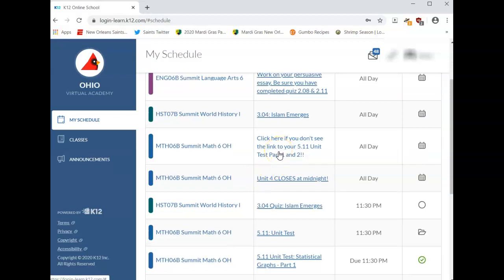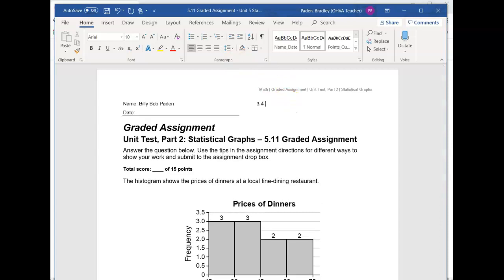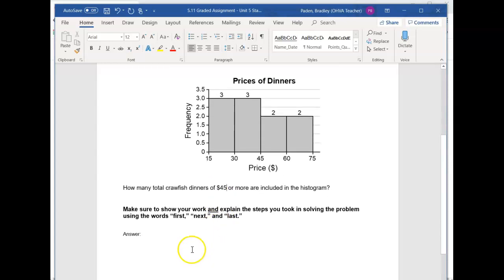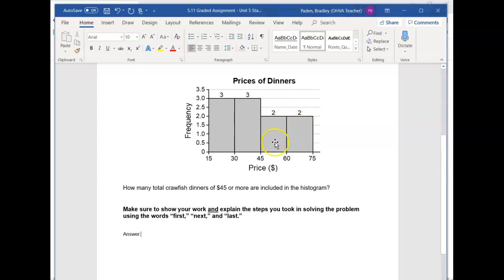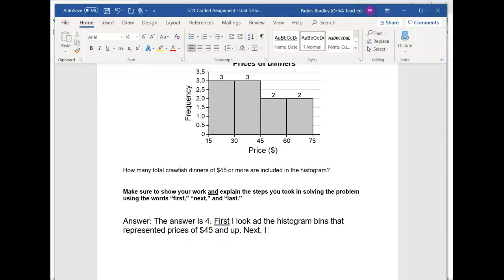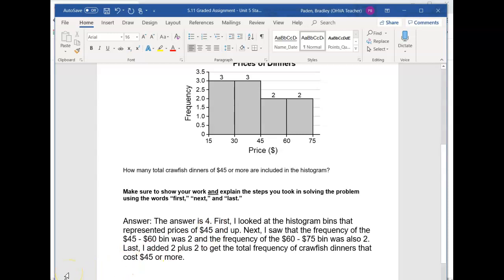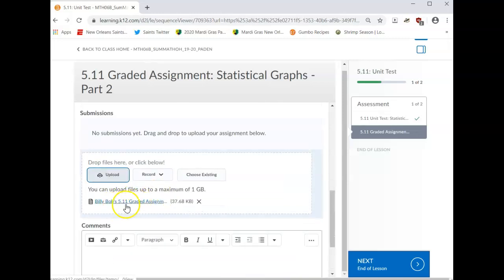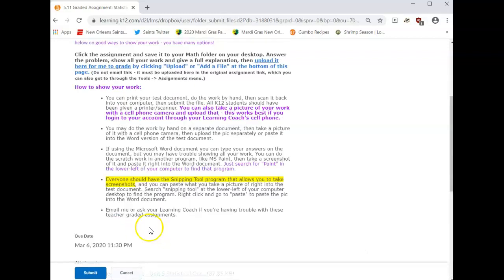5.11 Part 2 Assignment Billy Bob Help Video